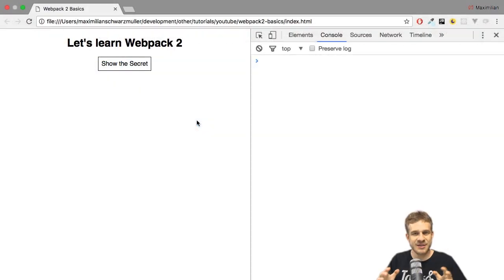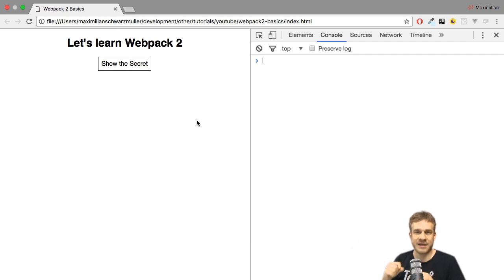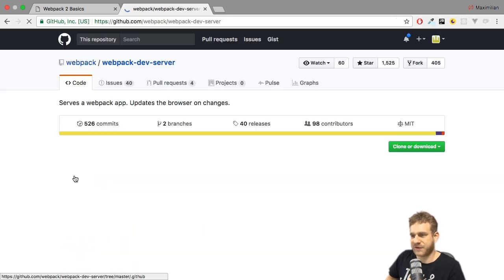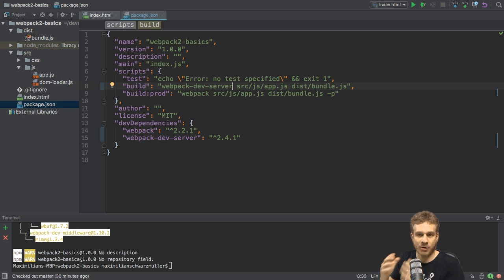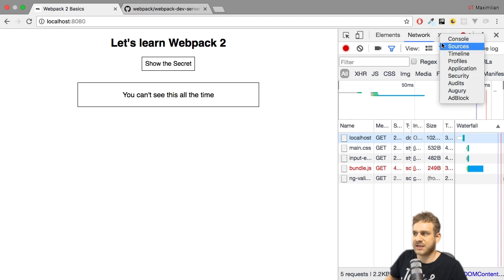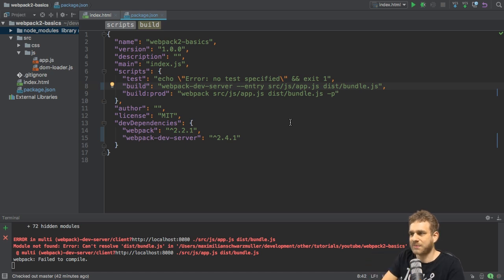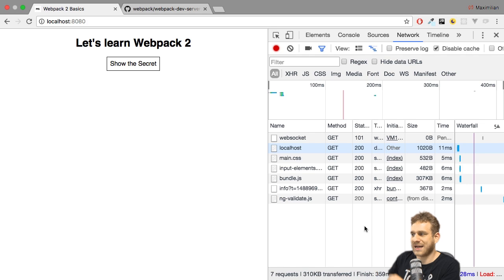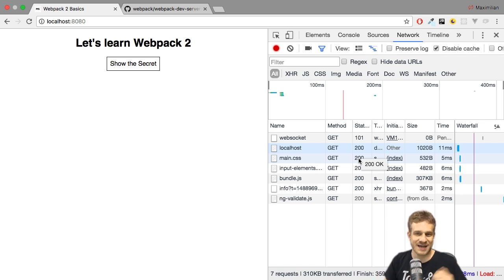USING THE WEBPACK DEV SERVER | Webpack 2 Basics Tutorial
Learn Webpack 2 - what it is, how it works and how to use it!

The full source code can be found in the following Github repo (choose the right branch!)